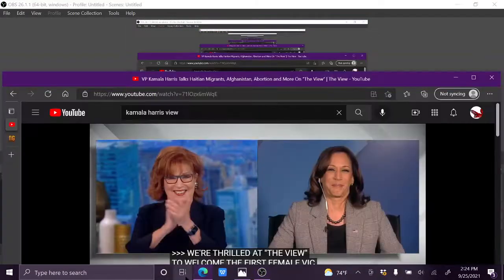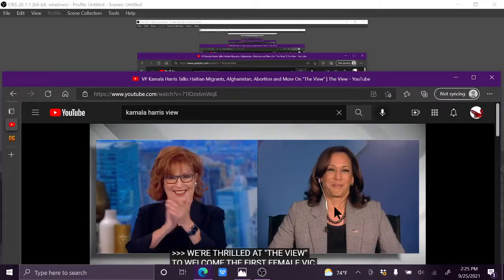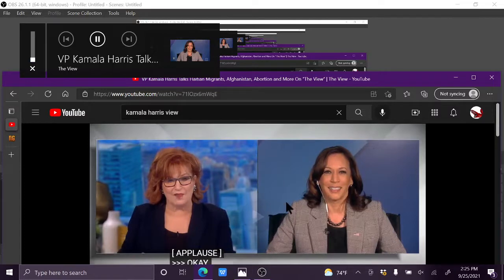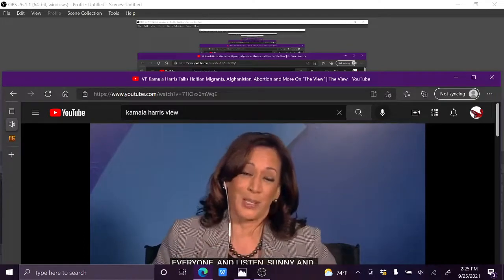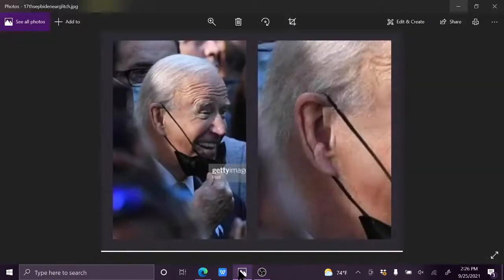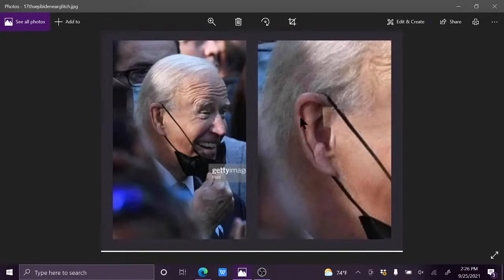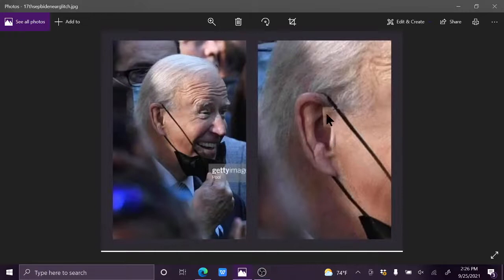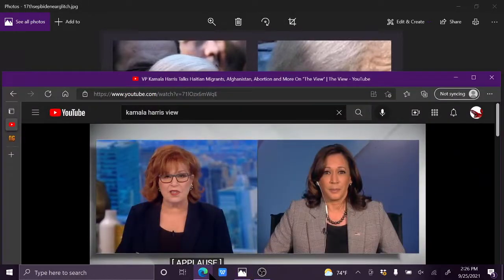Kamala Harris Silicone Mask